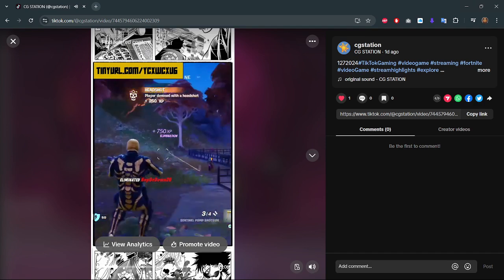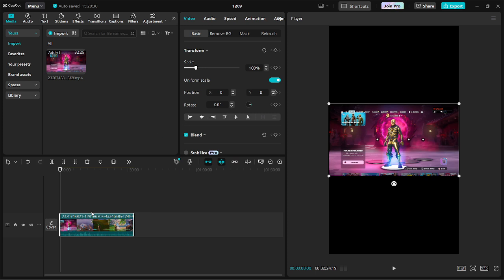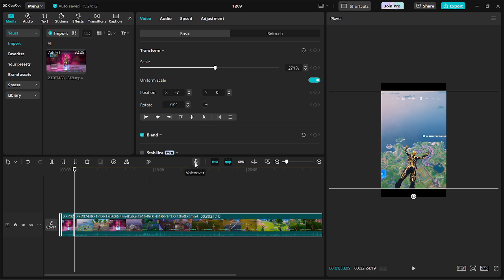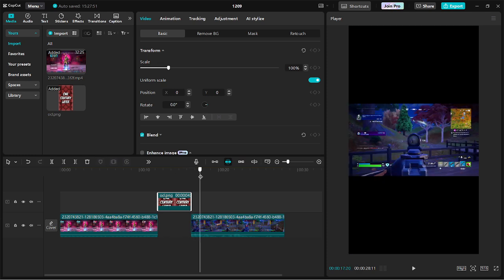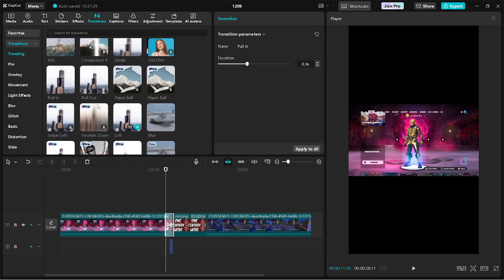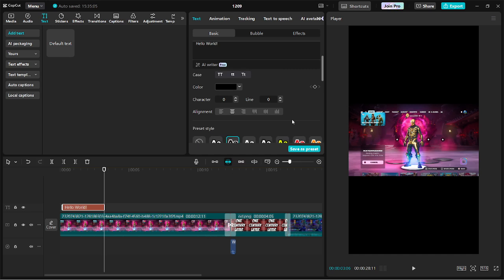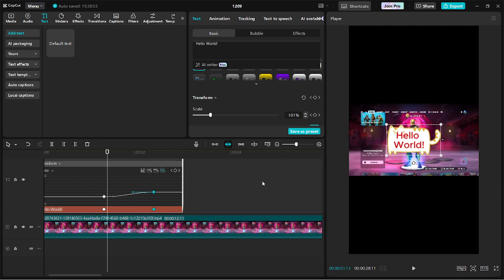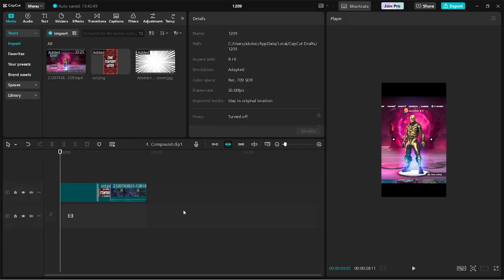CapCut desktop Tutorial